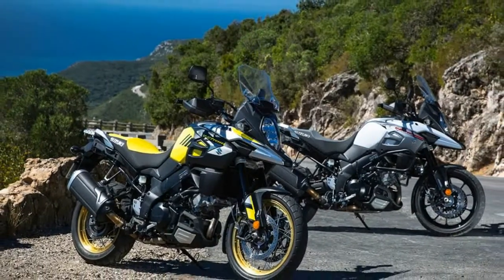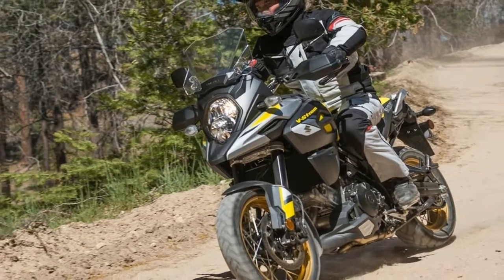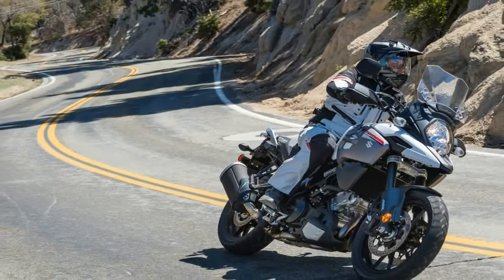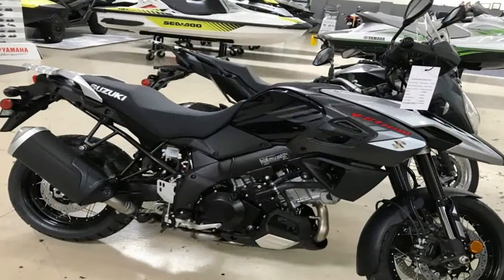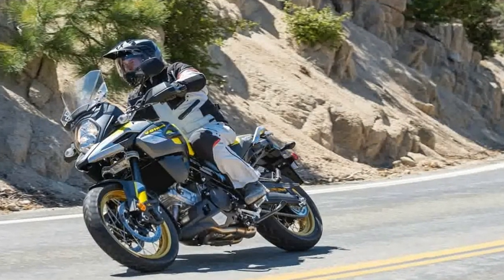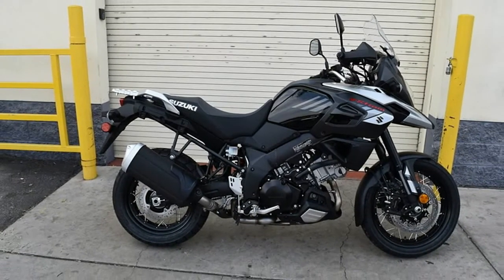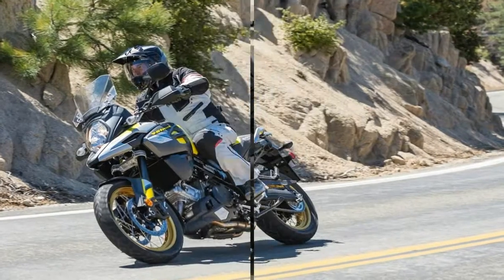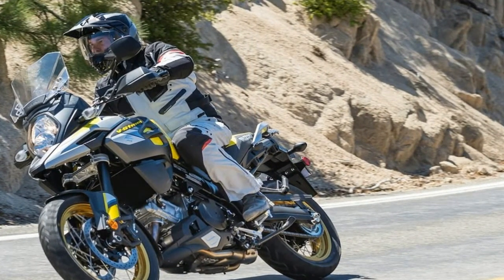Otto Bike l 2018 Suzuki V Strom 1000 & 1000XT Engine and Price Overview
Otto Bike l 2018 Suzuki V Strom 1000 & 1000XT Engine and Price Overview - The V-Strom’s aluminum twin-spar frame looks like it just got back from fat camp with a 13-percent weight reduction and increased rigidity with a yoke-style swingarm to articulate the rear wheel. A set of 43 mm, usd KYB forks supports the front end on the whole Trinity of adjustments — compression/rebound damping and preload — and the rear monoshock is almost as flexible with adjustable rebound damping and a remote, hand-operated spring-preload adjuster for quick and easy tweaks sans the dirty knees.

The narrow chassis makes for easy training-wheel deployment from the lofty 33.5-inch high seat, and is all-around more comfortable than the bulky alternative that can leave you feeling like you’re gripping the barrel of a horse with your legs. It also leaves room for the rider to comfortably stand on the footpegs to control the bike from an erect position (no giggety).

Both come with the near-ubiquitous anti-lock protection, but the info fed to the system by the Bosch IMU makes the ABS perform beyond the norm. An on-board computer calculates the available traction based on the collected metrics, and it tempers the intervention levels so as to not tax the contact patches beyond what they can tolerate, theoretically. Just remember; fancy electronic fandanglery is no substitute for skill, and if you think the gizzies can save you from yourself, there’s gonna’ be some slow singin’ and flower bringin’ around your house, and right soon. That said, the lean-sensitive brakes are a definite boon, and they even allow for safer trail-braking maneuvers.

██████ GET DAILY UPDATES! NOW! ██████